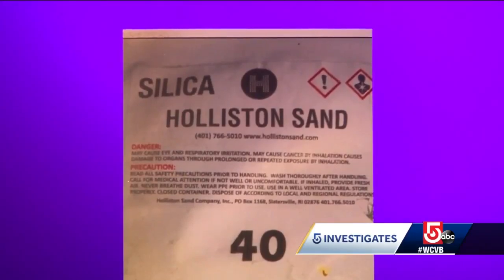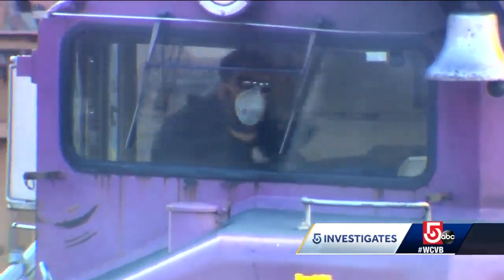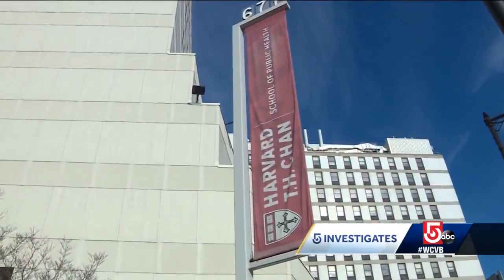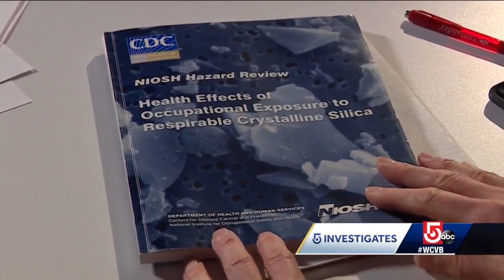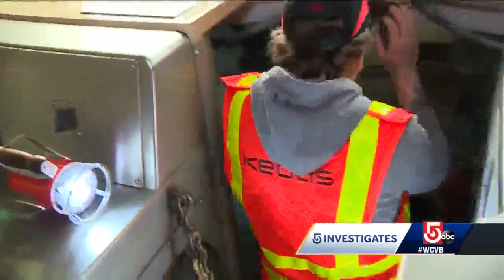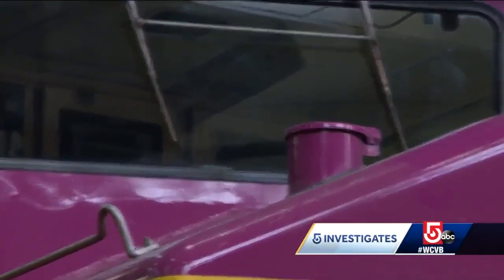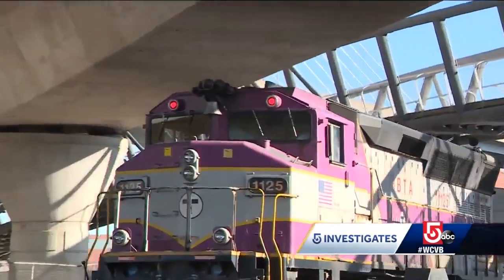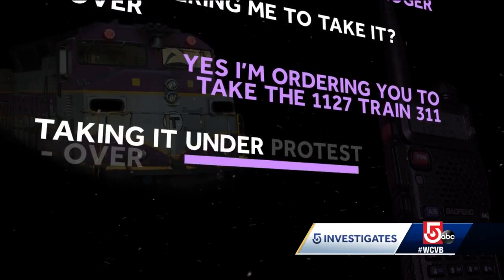Product posing possibly serious health threat to commuter rail employees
Some Keolis employees who work in the yards and on the trains are concerned about overall safety on the commuter rail.